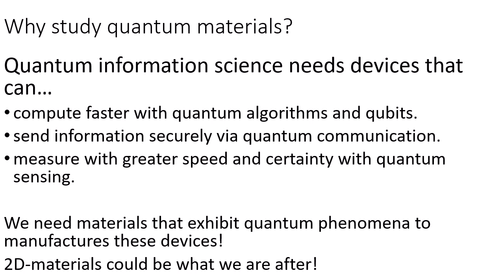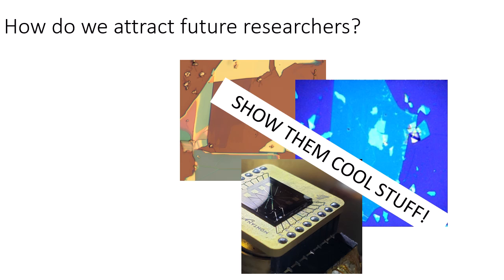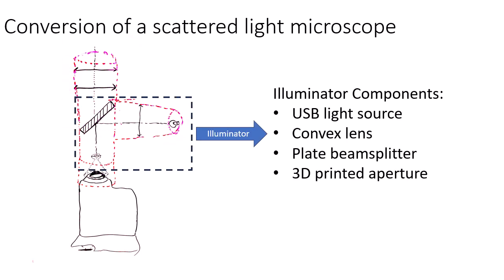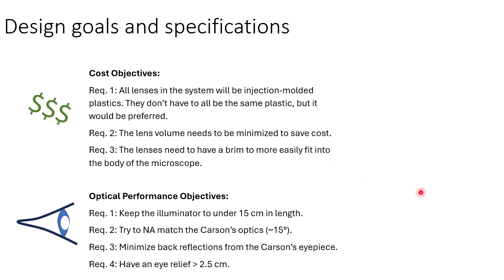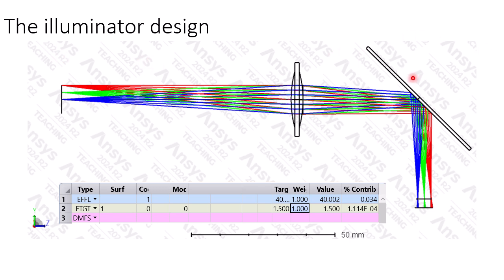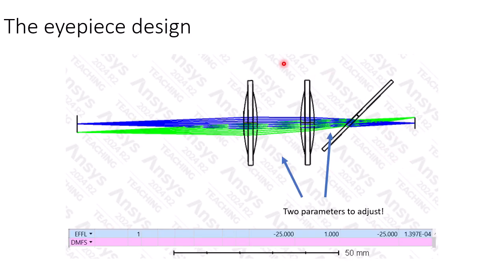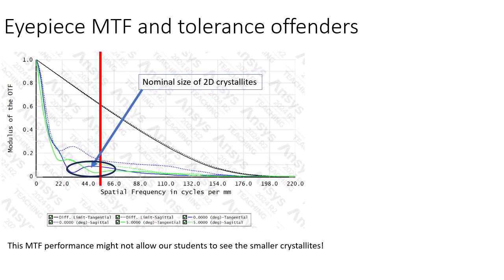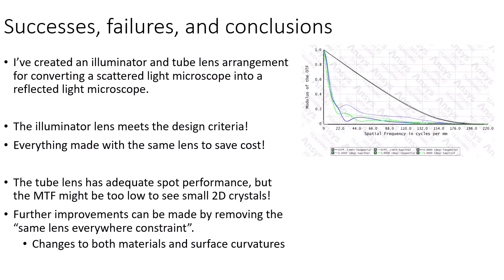Converting a Scattered Light Microscope into a Reflected Light Microscope - MSU EELE582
Here is my attempt at modeling the components for turning a scattered light microscope into a reflected light microscope in Zemax!